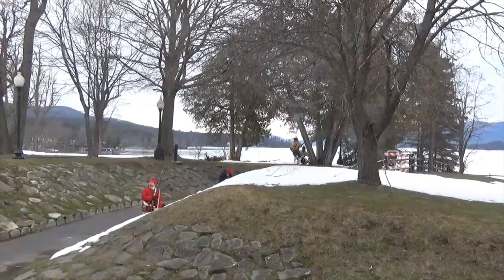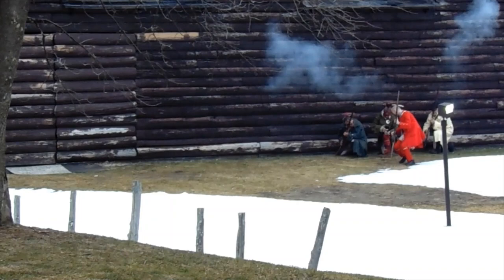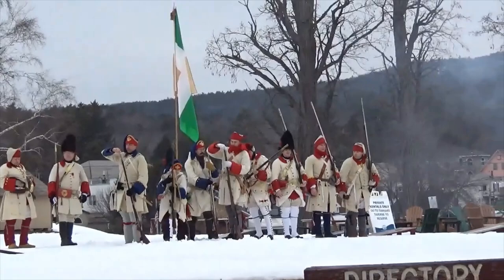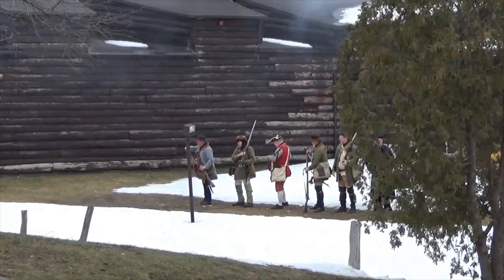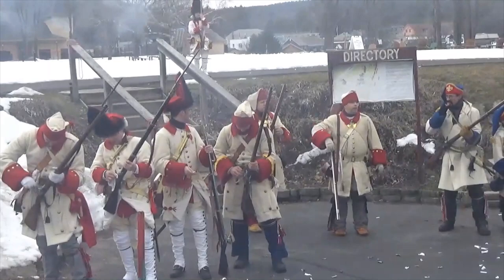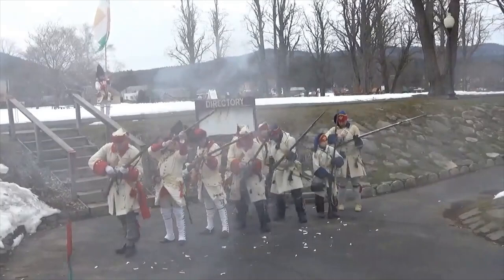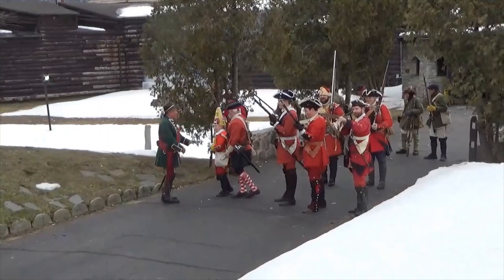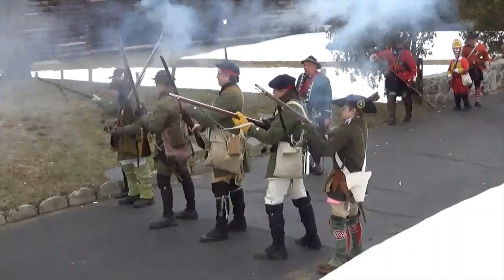Reenactment of March 1757 French Vaudreuil's Raid on the British at Fort William Henry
In March of 1757, a large body of French regulars, Canadian militia, and Native allies came down Lake George with the intent to raid, and if possible, capture Fort William Henry.  The fort was defended by a winter garrison consisting of a few hundred British soldiers of the 44th Regiment, led by Major William Erye, the engineer who had designed the fort.
The 1500-strong French force was led by an experienced officer, Francois-Pierre de Rigaud de Vaudreuil, and was very well-equipped.  Every man was hand-picked and had heavy winter clothing, weapons, snowshoes, skates, and twelve days’ provisions.  However, the raiding force had no cannon, only scaling ladders.  They hoped to take the garrison by surprise, and failing that, intimidate the much smaller British garrison into surrender.  Despite the cold, poor provisions, and disease, the garrison was alert and detected the advancing French force.  Safe behind their strong walls, the defenders of Fort William Henry resisted all French efforts to capture the fort.  The French were, however, successful in burning several storehouses outside of the fort, as well as a schooner and several bateaux.  While the British gained a victory, a rare thing for them at this stage of the French and Indian War, the French had gained a much better understanding of the fort’s strengths and vulnerabilities.  The loss of the boats would also soon prove a problem for the British defenders.  It limited their ability to detect the size of the French build-up over the following summer, a build up into a force of 8000 plus massive siege cannon that would descend upon Fort William Henry that August.